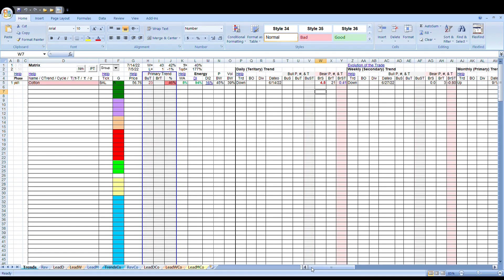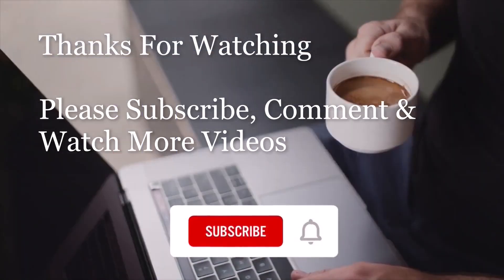Cotton Report 071522 HD Preview